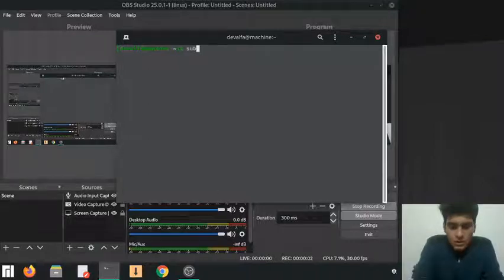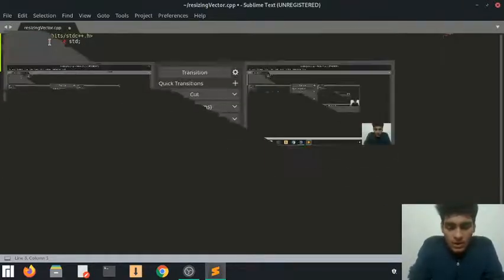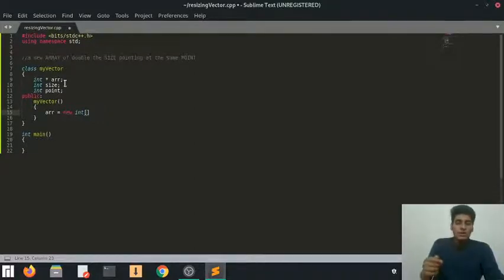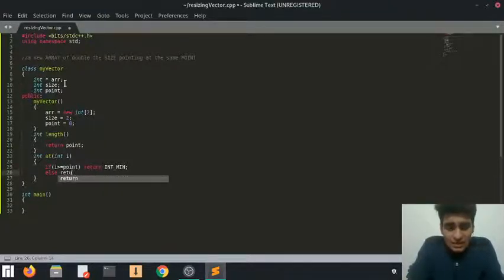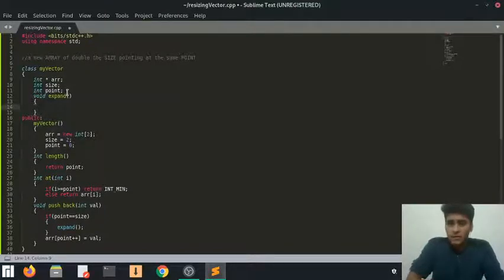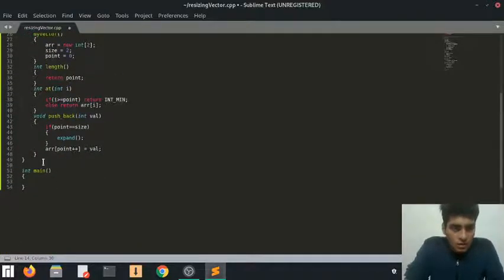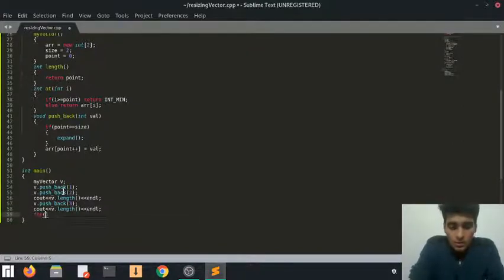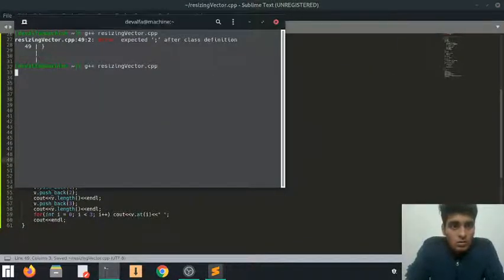Data Structures: Lecture 2: Coding the Resizing Array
We code the resizing array and test it out